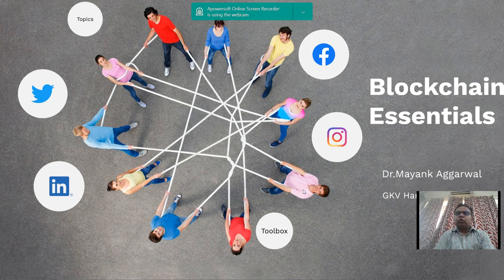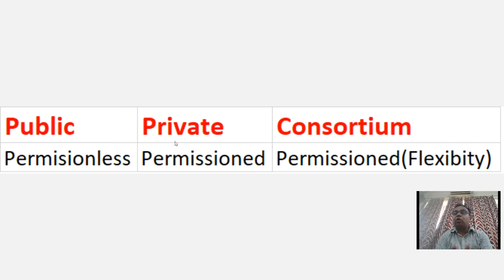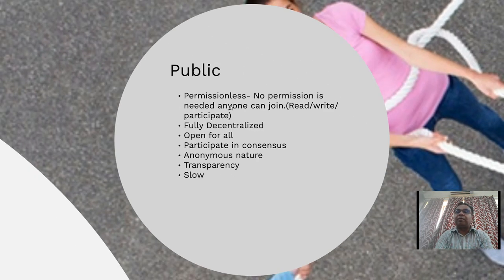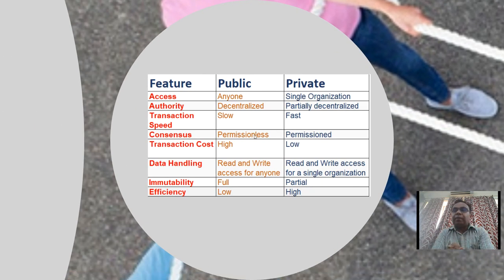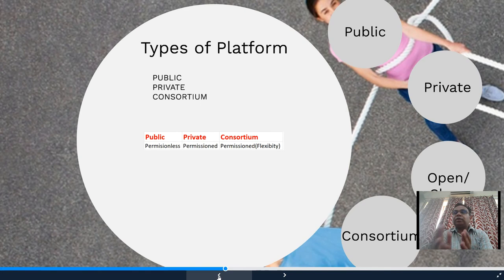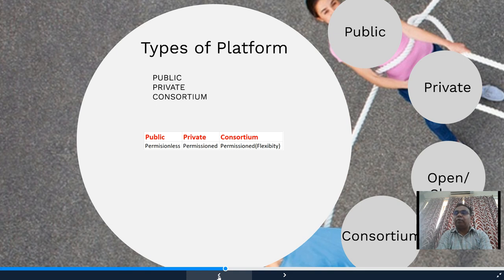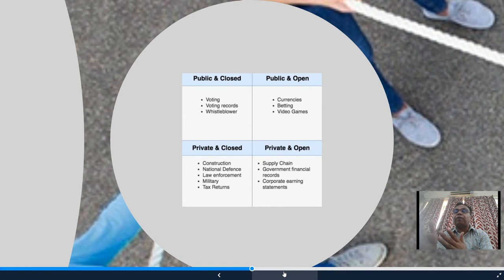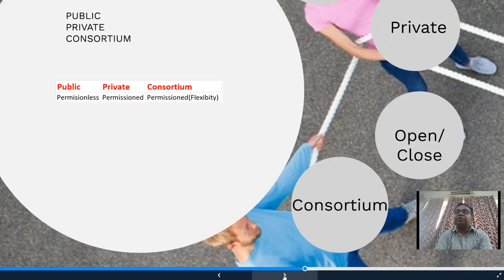Blockchain Platforms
Comparison between Public Private and Consortium